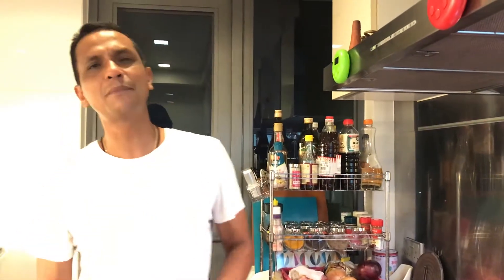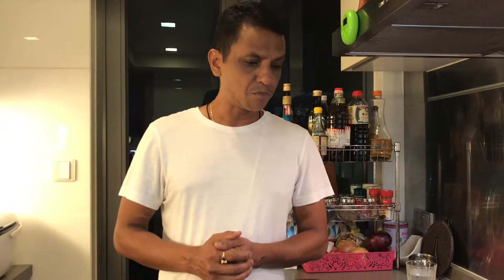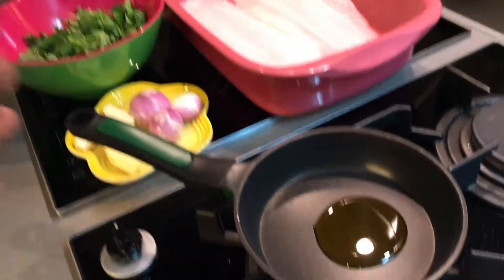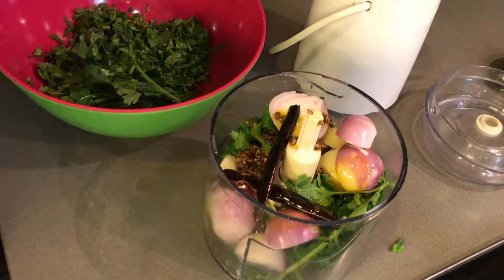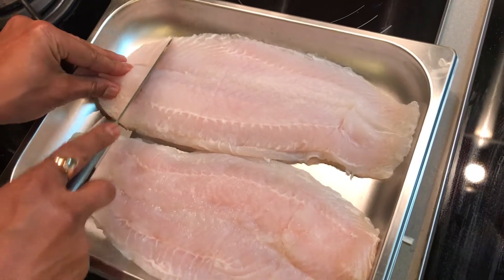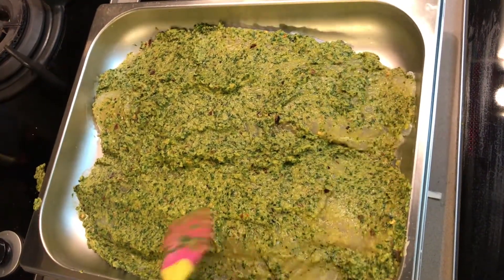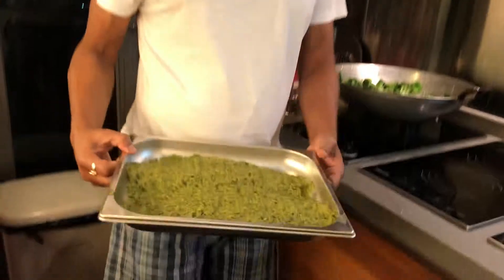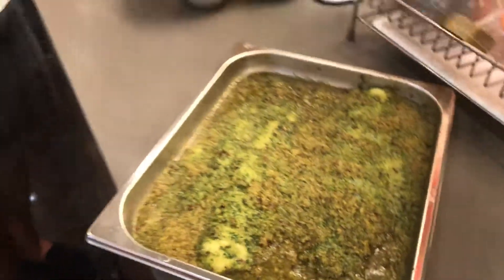Bordo's Kitchen - Steamed Fish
Ingredients:

1) Sole Fillet (2 medium size) [Can use Salmon/Halibut etc]

Marinade:
1) Coriander leaves (large bowl)
2) Ginger (2 inches long)
3) 3 garlic cloves
4) 3 shallots
5) 2 tablespoons of mustard oil (can use olive oil as well)
6) Salt to taste

Pre-heated spices to to add to marinade
1) 1 teaspoon cumin seeds
2) 1 large dry chili

Heat oil in a pan and fry the cumin seeds and dry red chilli mildly and then add it to the marinade above and blend it to a thick paste. No water to be added or required.  If blending requires some paste than add mustard oil

Steaming:
1) Put the paste on the fish fillets and marinate for 20 minutes
2) Prepare the Steamer and put the marinated fish for 15 min and its ready

In case you don't have a kitchenette steamer, use a large wok, put water to 1/2 the wok and place the fish on a stand inside the wok and cover the wok and cook for 15-20 mins. Check in between if doing in a wok.